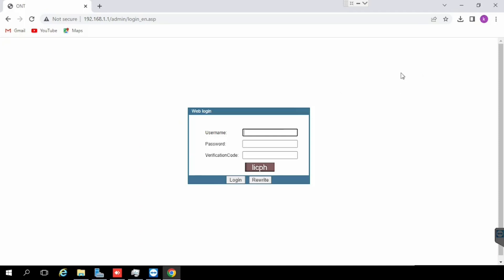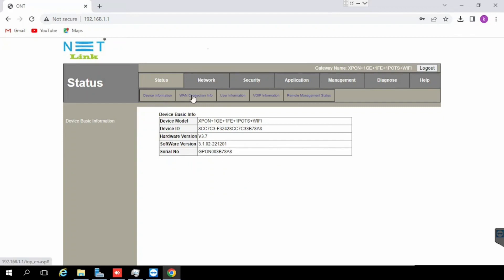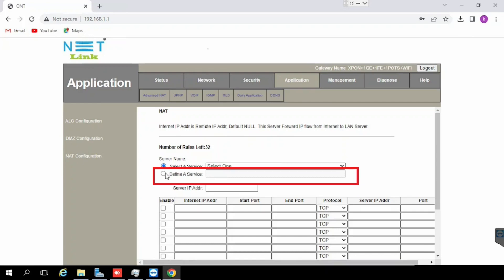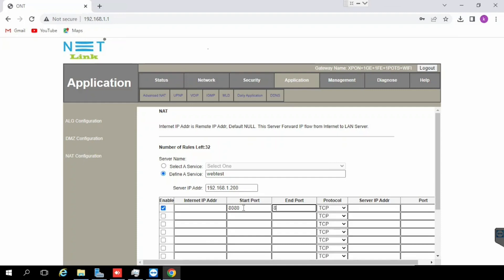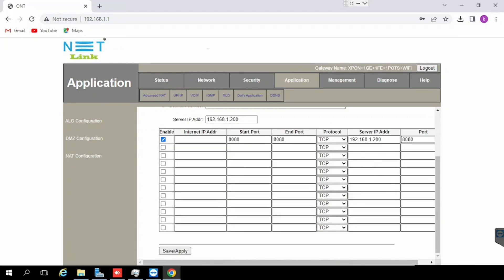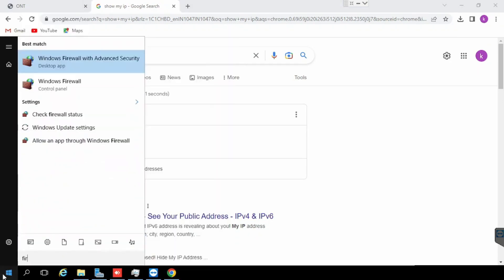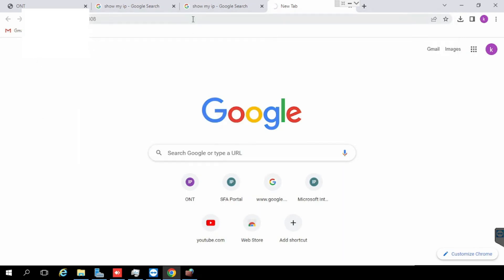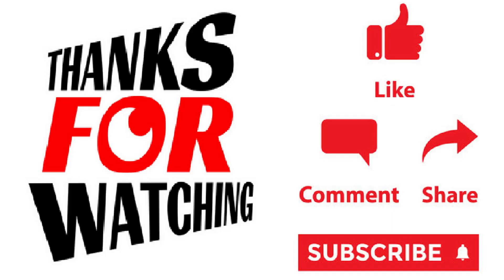netlink hg323rgw port forwarding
This video will help to configure netlink hg323rgw portforwarding . It is also mentioned about the default login password of net link onu router. Configuration of netlink router DMZ options also included in this video.

Default Login password of netlink hg323rgw

00:00 : How to configure netlink hg323rgw port forwarding
00:19 : How to login with netlink hg323rgw
00:48 : How to add ports for forwarding in netlink hg323rgw
03:24 : how to remove netlink hg323rgw port forwarding
03:38 : How to enable DMZ in netlink hg323rgw router
04:02 : Outro

The Netlink HG323RGW router provides advanced networking features, including port forwarding and DMZ (Demilitarized Zone) setup. These features are useful for managing incoming network traffic and enhancing the security and accessibility of your network.

    Port Forwarding:
    Port forwarding allows you to direct incoming traffic from specific ports to designated devices on your local network. It is commonly used for applications like online gaming, remote access, or hosting services. To set up port forwarding on the Netlink HG323RGW router, follow these steps:

    a. Access the router's web interface by typing its IP address (usually 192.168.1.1) into a web browser.
    b. Log in with your administrator credentials.
    c. Locate the "Port Forwarding" or "Virtual Servers" section in the router settings.
    d. Add a new port forwarding rule by specifying the protocol (TCP or UDP), the external port range, the internal IP address of the device, and the corresponding internal port.
    e. Save the settings and restart the router if necessary.

    DMZ (Demilitarized Zone):
    The DMZ feature allows you to designate a specific device on your network as exposed to the internet, providing unrestricted access to incoming traffic. This can be useful when hosting services or applications that require external access. To set up DMZ on the Netlink HG323RGW router, follow these steps:

    a. Access the router's web interface using the IP address mentioned earlier.
    b. Log in to the router's settings.
    c. Look for the "DMZ" or "Exposure" section.
    d. Enable the DMZ feature and specify the internal IP address of the device you want to expose.

Note: While port forwarding and DMZ can be beneficial for certain purposes, they may pose security risks if not configured correctly. It's important to ensure that you understand the implications and take appropriate security measures, such as using strong passwords and keeping your devices up to date with the latest firmware.

Please consult the router's user manual or manufacturer's website for detailed instructions specific to the Netlink HG323RGW router model, as the exact steps may vary slightly.